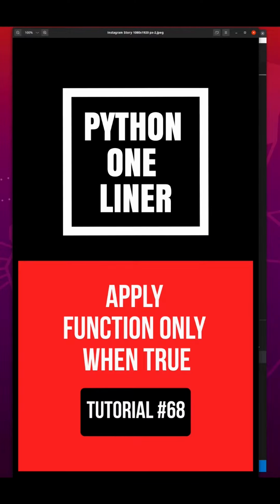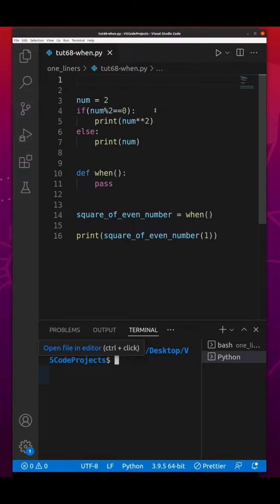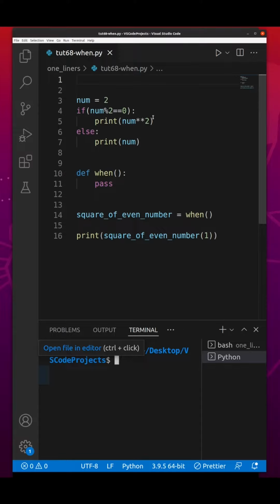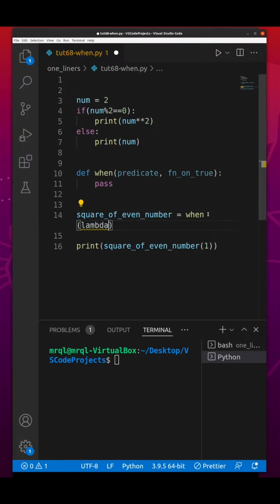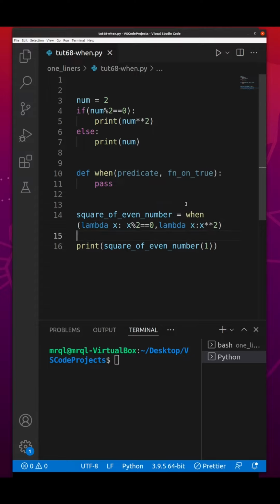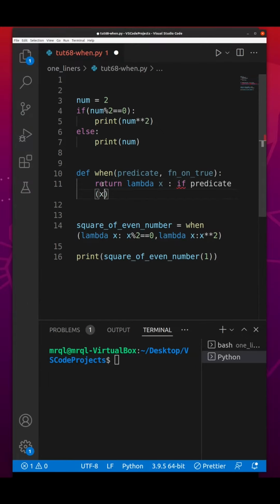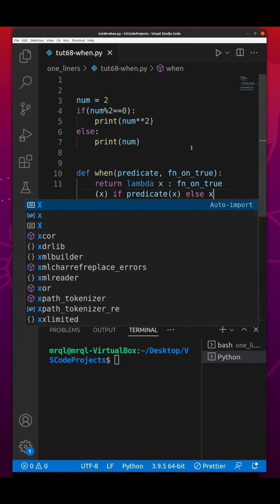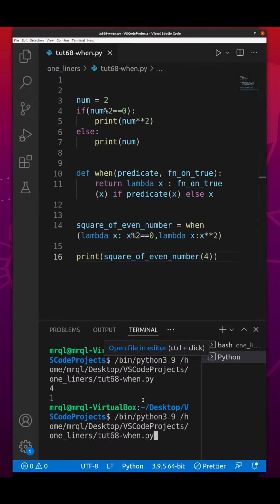Apply function only when condition is True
Linux